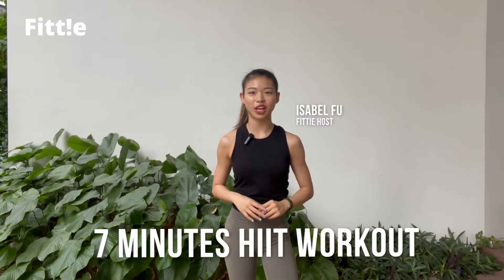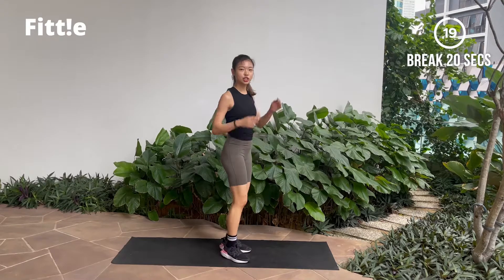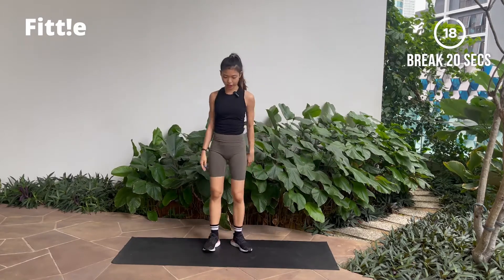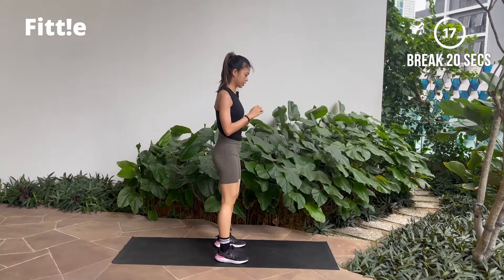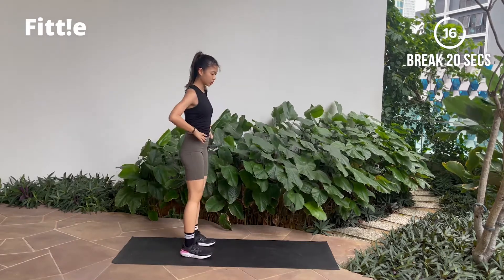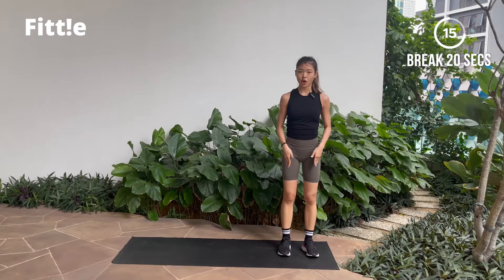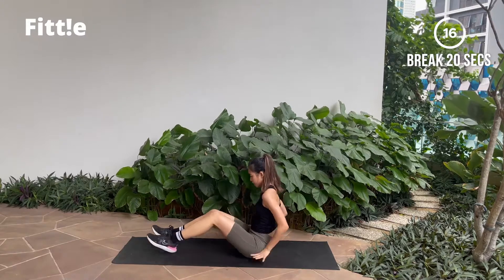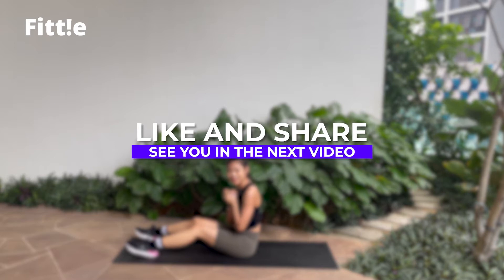7 Minutes Sweaty HIIT - Bodyweight only!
7 minutes is all you need for this Total Body HIIT workout!
No equipment, only bodyweight so no reason to skip your workout today💪

Do it at home or in the gym, grab your mat and let’s get sweaty 💦

Fittie